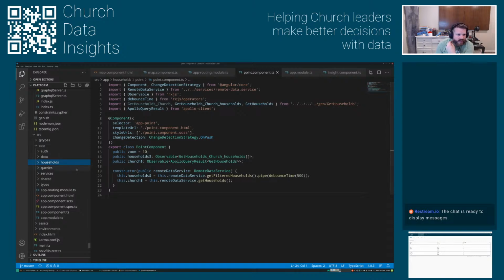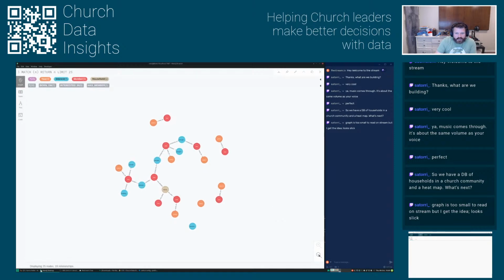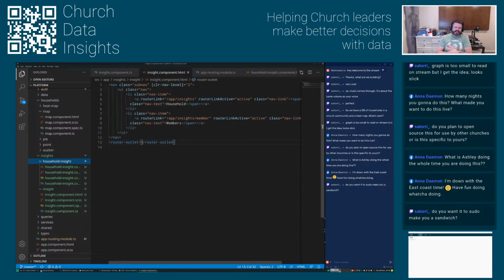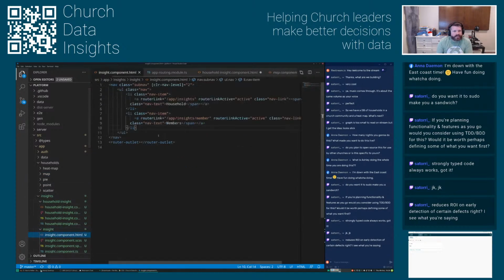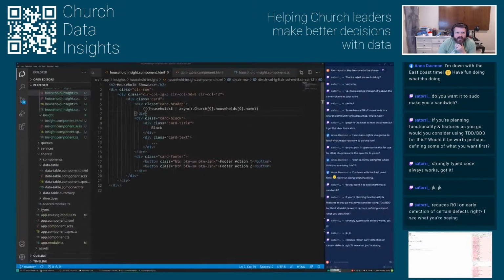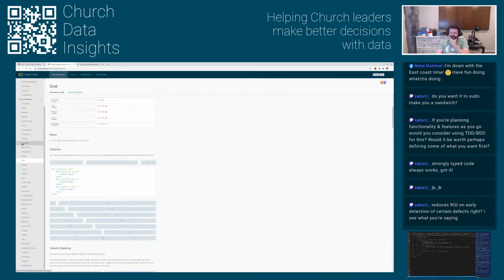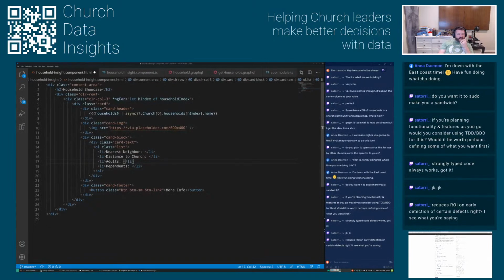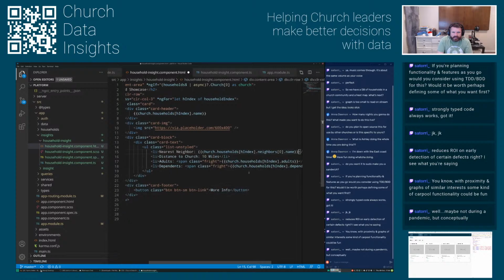Watch me code and come hang out...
I'm writing an app for church leaders to make data driven decisions. Comes hangout.